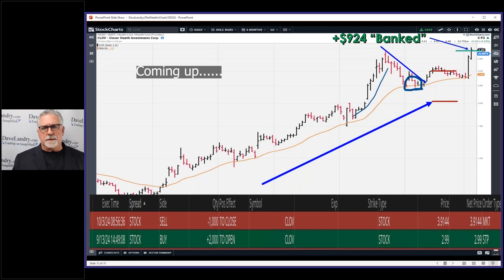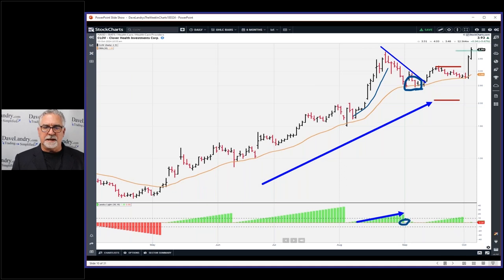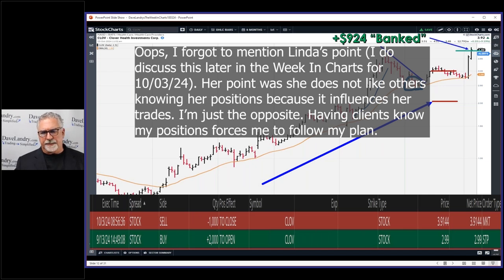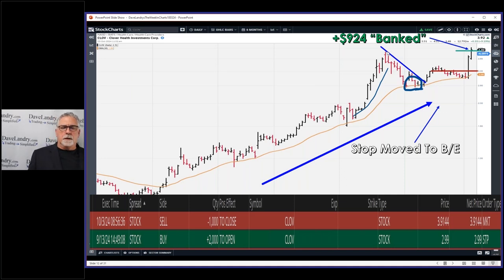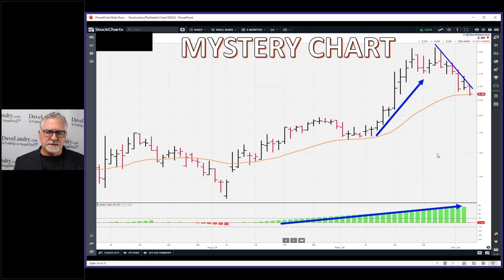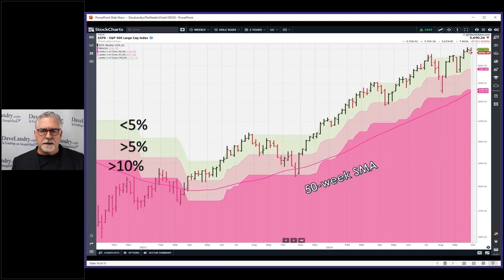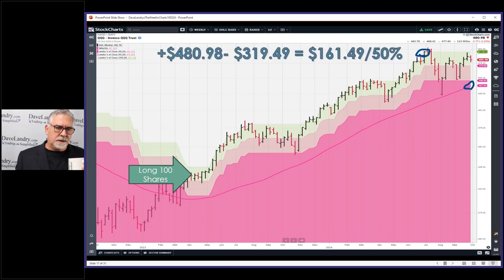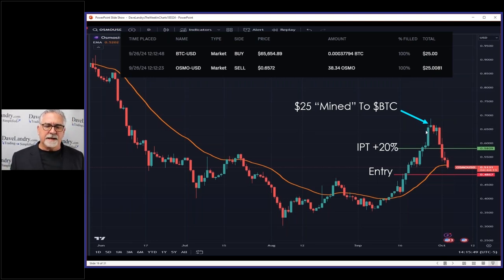Establishing "Free" Positions, Mystery Chart, TFM 10%: Dave Landry's Methodology In Action (100324)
00:00 Smoke'em Report
11:00 New Mystery Chart
14:20 The TFM 10% System-Where Are We Now
18:42 Crypto Trade Follow-Up, "Mining Bitcoin"
21:40 The Landry 100-Thoughts